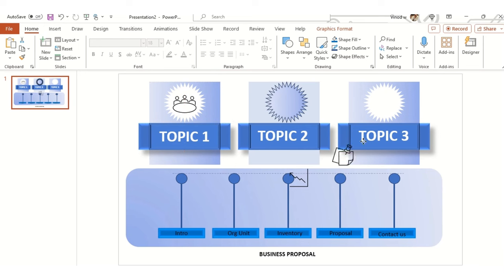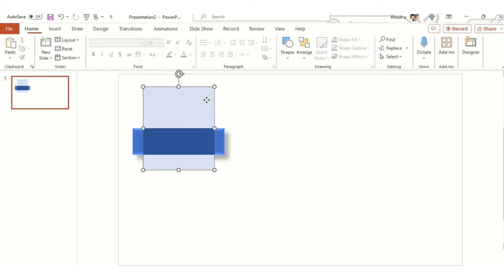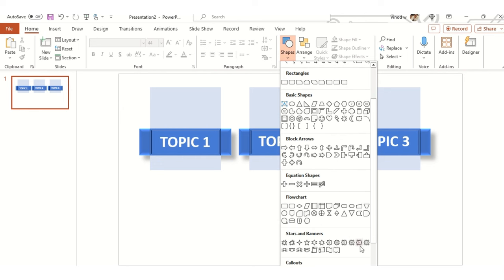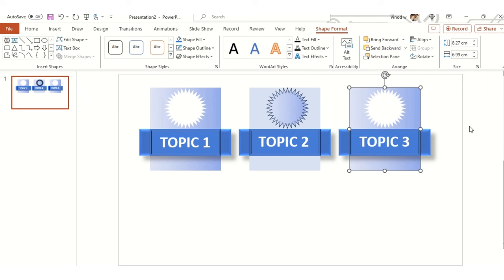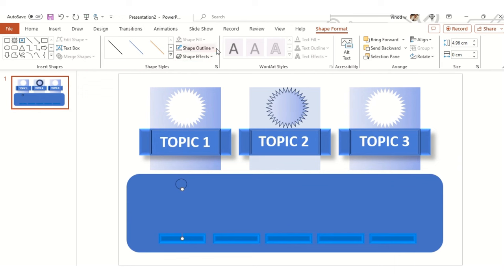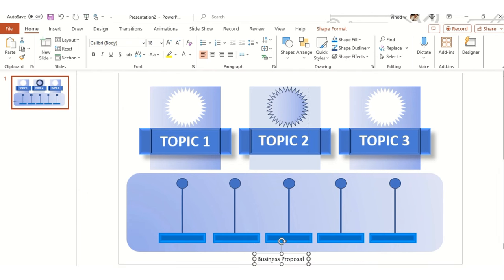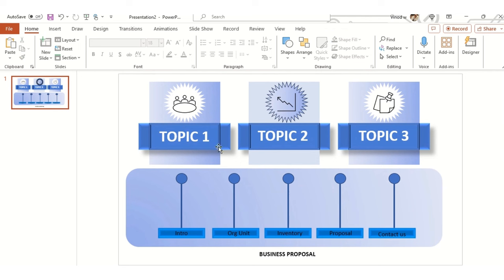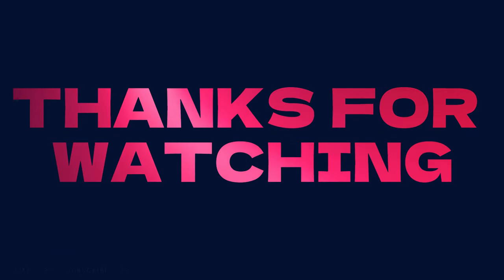PowerPoint Visualization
Welcome to our PowerPoint Visualization tutorial! In this video, we'll delve into the art of transforming ordinary slides into powerful visual narratives. Whether you're a student, professional, or anyone seeking to enhance their presentation skills, this tutorial is your gateway to creating visually compelling PowerPoint presentations.

We'll explore the key principles of effective data visualization, design techniques to make your slides stand out, and practical tips for conveying information with impact. Join us on this visual journey as we unlock the potential of PowerPoint to captivate your audience, communicate ideas persuasively, and leave a lasting impression.

Get ready to elevate your presentation game and turn your slides into engaging visual stories. Let's dive in and make your next PowerPoint presentation a masterpiece!

Welcome to Discover Talent Presents! We take immense pride in our certifications from MSME and ISO 9001, which underpin our unwavering dedication to providing top-tier online digital education on a global scale. Our diverse range of courses, available in both English and Hindi, has already benefited more than 7000 students.

Our collaboration with Microsoft Educator and status as Udemy Certified Trainers enriches the quality of your learning journey. As a respected entity endorsed by the Government's MSME initiative, our focus on data analytics courses sets us apart, offering a comprehensive platform that grants you invaluable insights.